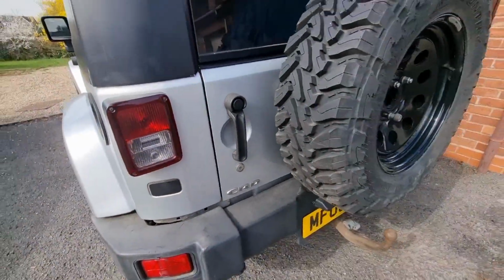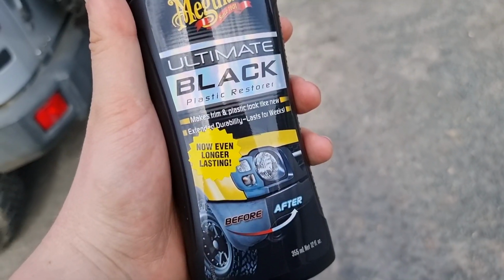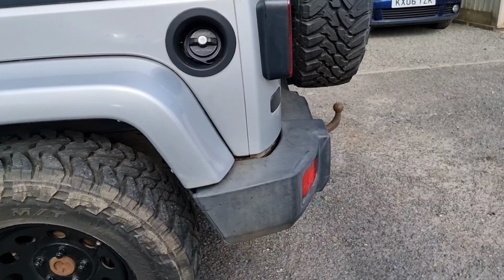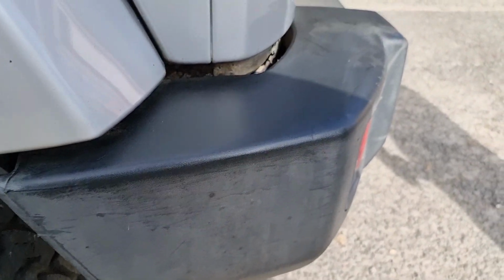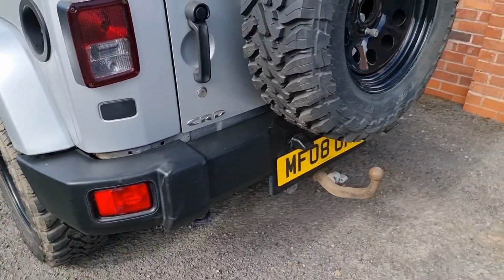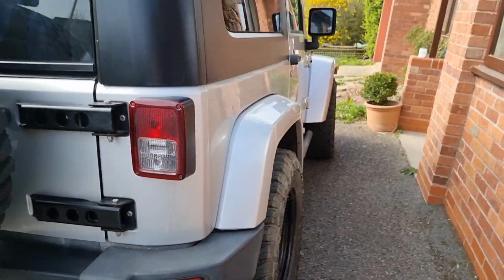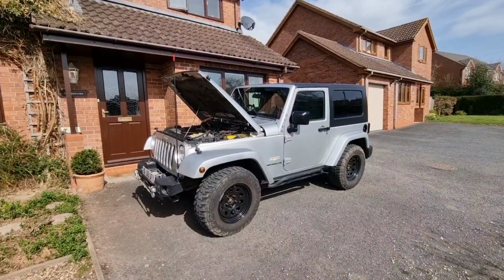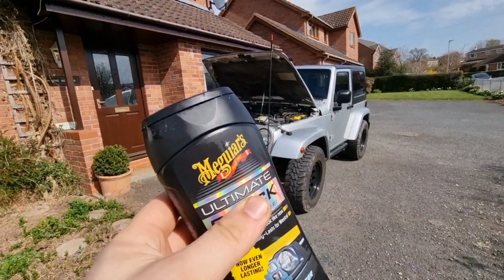*TRANSFORM YOUR CAR* for only £15!!! - Meguairs Ultimate Black Review!!!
Hi Guys,
In todays video I show you a simple little product that can transform how your car looks!